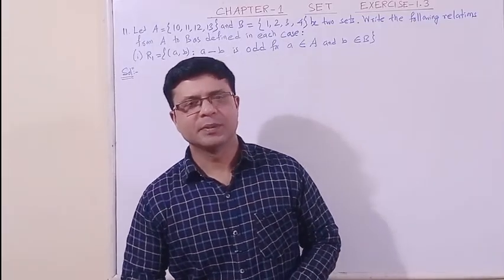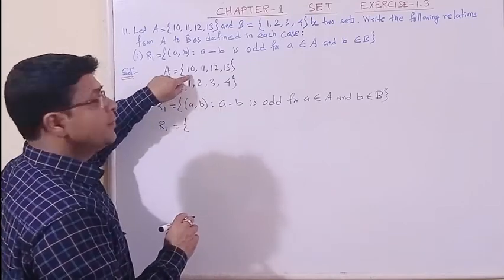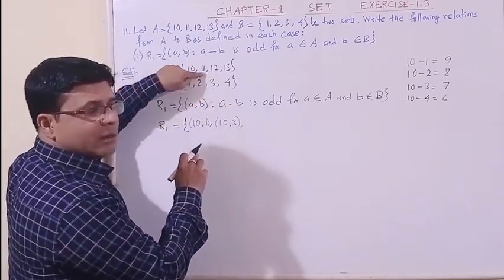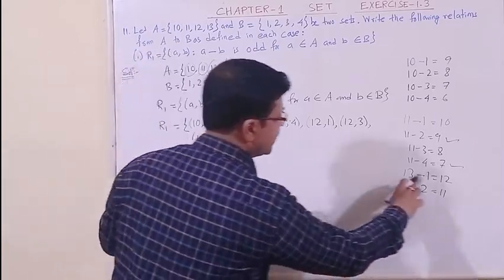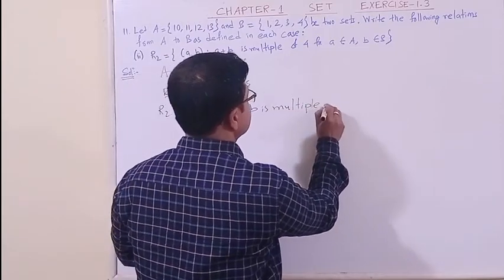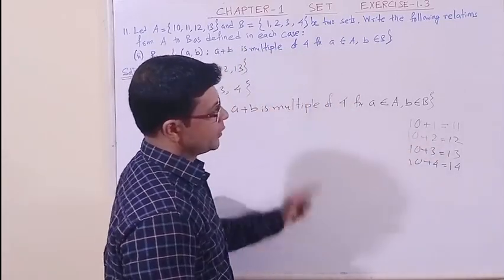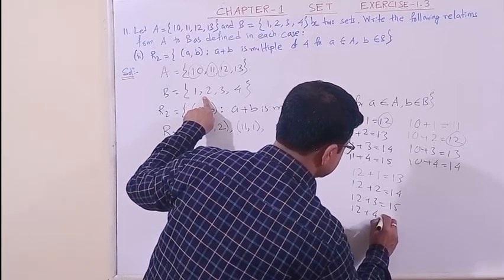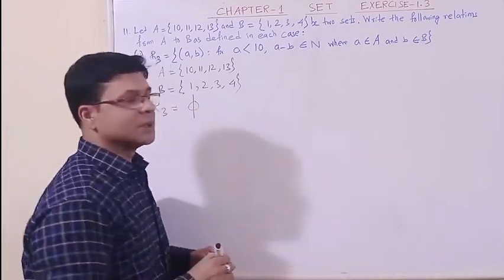Exercise - 1.3 QN- 11 Chapter- 1 (SET) Advanced Mathematics (SEBA) of Class- 10 GSLC